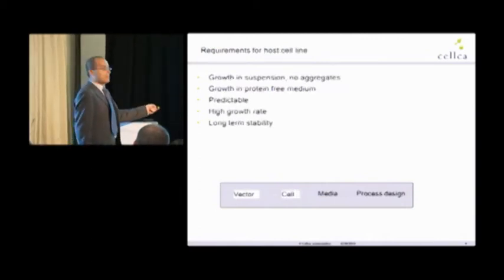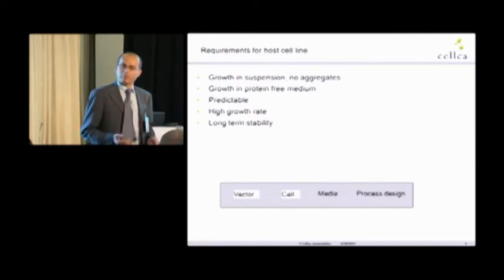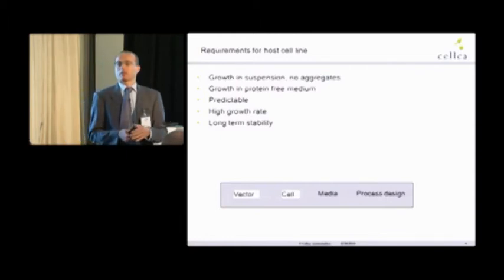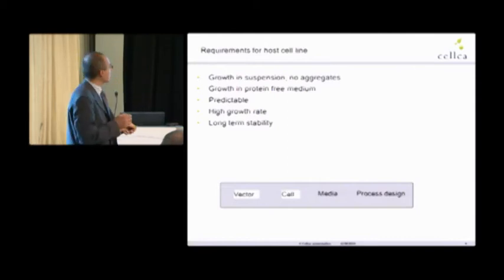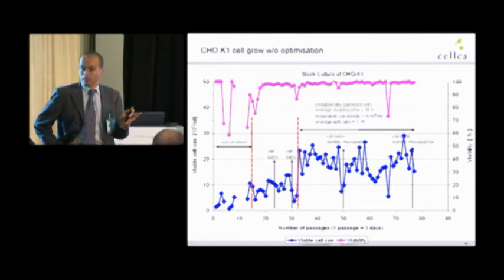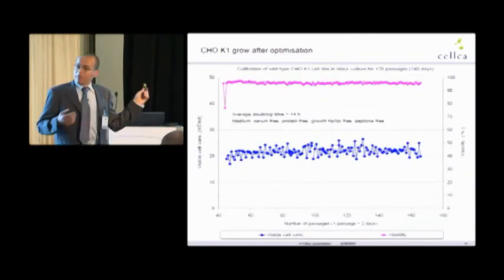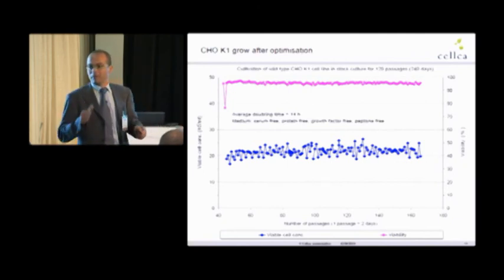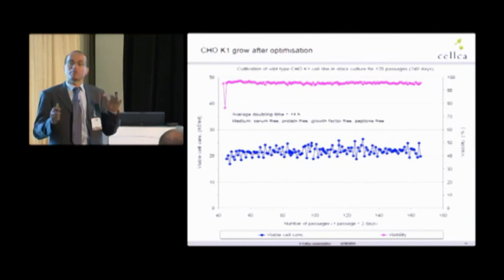Cellca GmbH -- Part 2 of 6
Dr. Aziz Cayli at the "9th Annual Biological Production Forum 2011" (20th-22nd June 2010 - Frankfurt/Main) on "Scalability of Upstream Processes"
Content:
• Process Tools: Cell Line